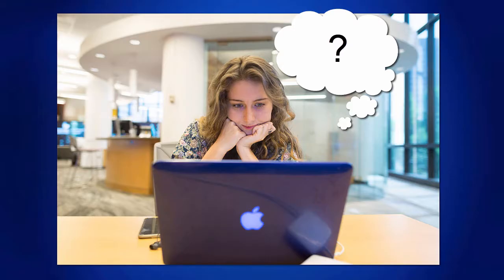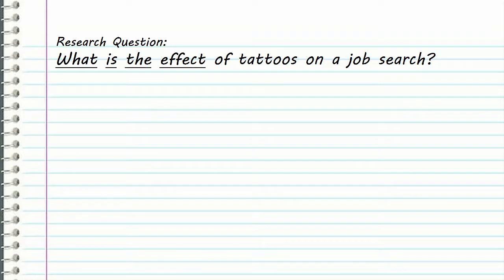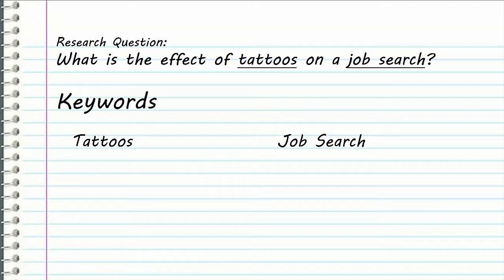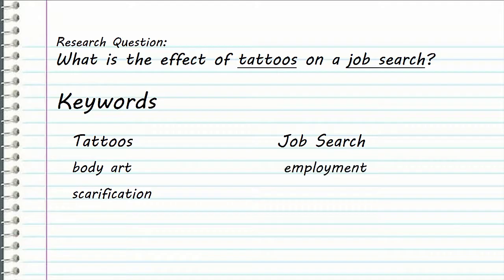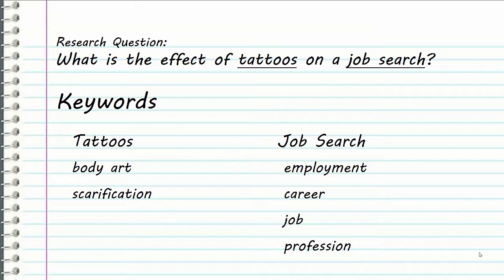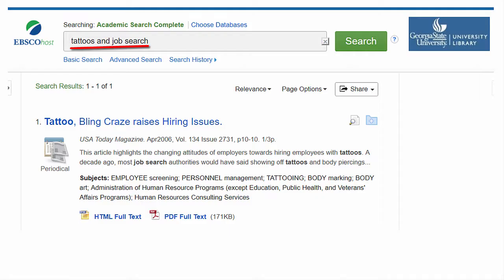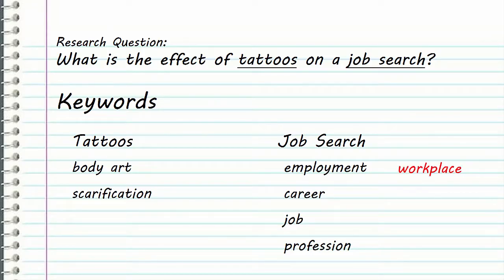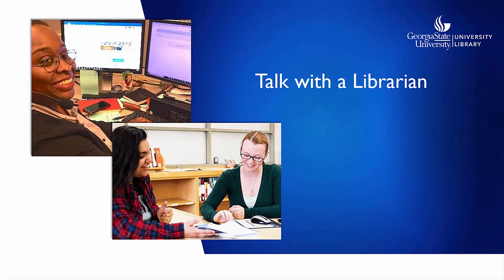Choosing Search Terms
Library catalogs and databases are a little trickier to search than Google, since you can't search using full sentences -- but they let you get a lot more precise. Learn some techniques for choosing the best search words to get better results in your research.